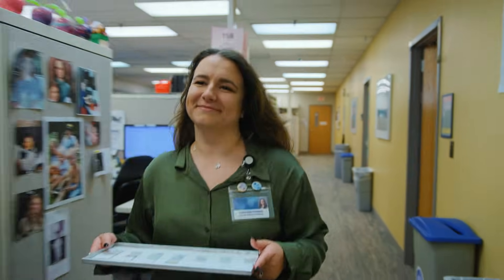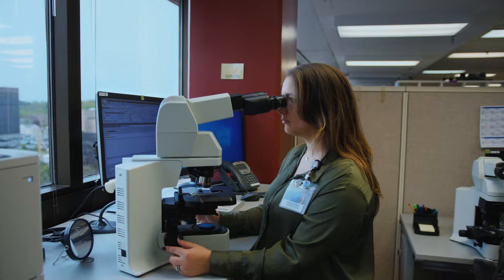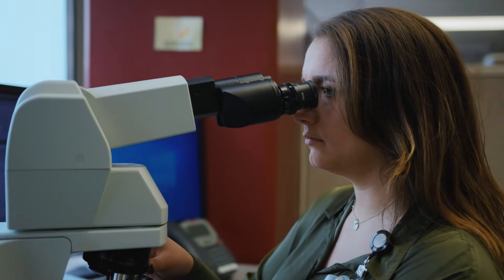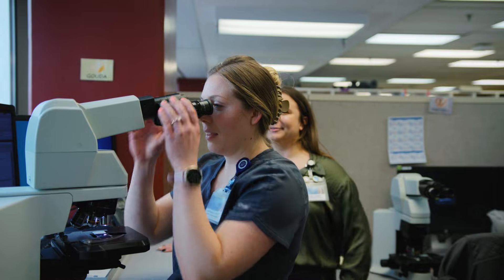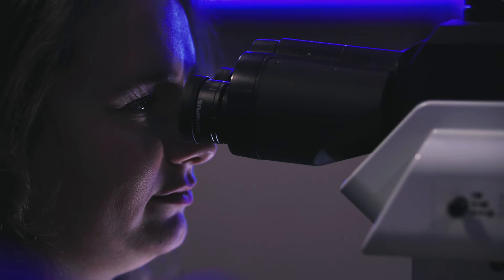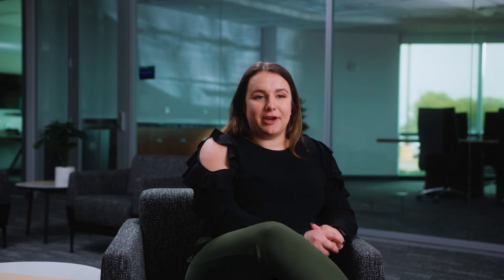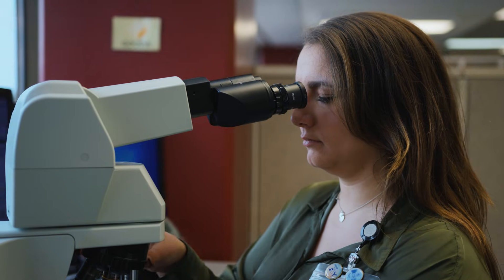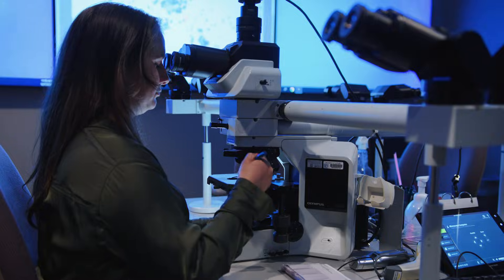Ashley_Dahl - Cytotechnologist, Mayo Clinic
Hear from Ashley about her role as a Cytotechnologist at Mayo Clinic.

Jobs.mayoclinic.org/clinicallabs